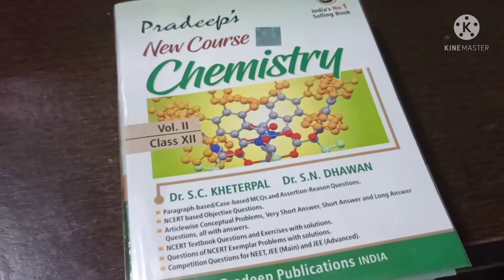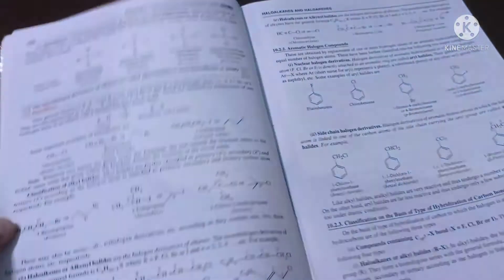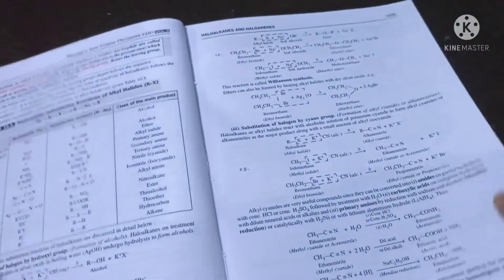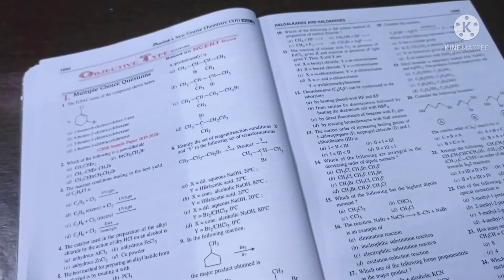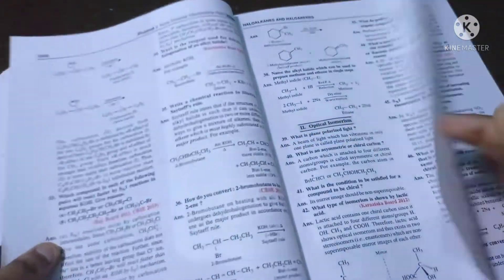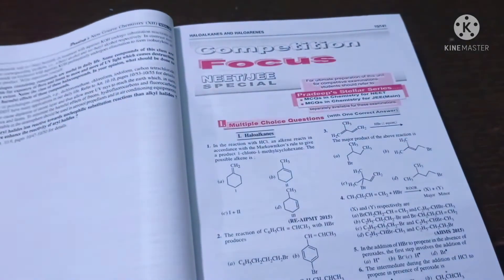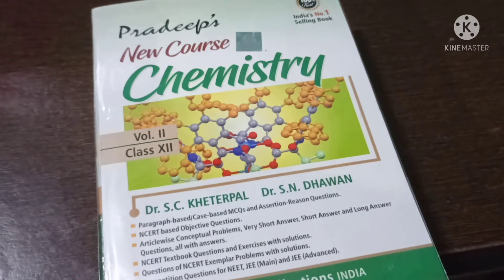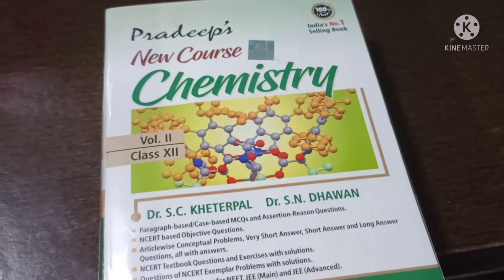Pradeep chemistry | Class 12 | Volume 2| Honest Review and PDF| 2021-22 edition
Hello Everyone 🤗
In today's Video I have reviewed class 12 Pradeep chemistry book Volume 2 .

PDF will be uploaded soon